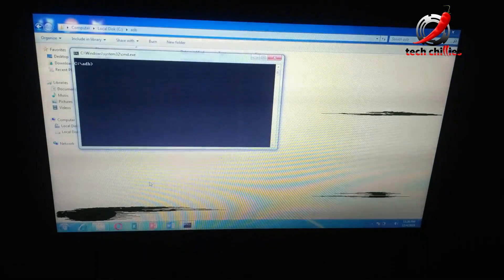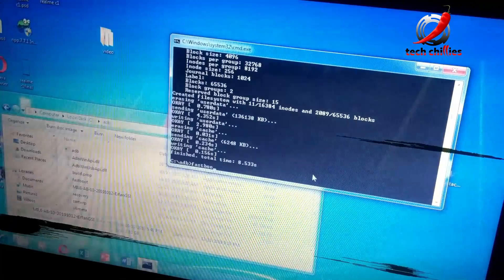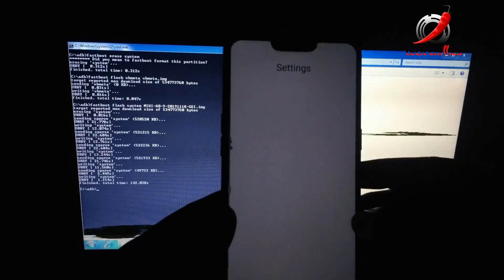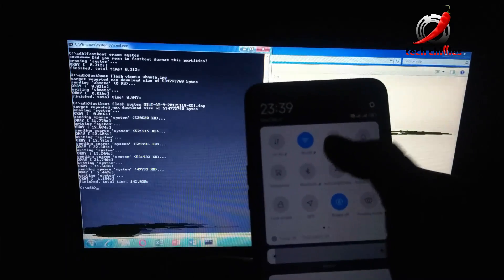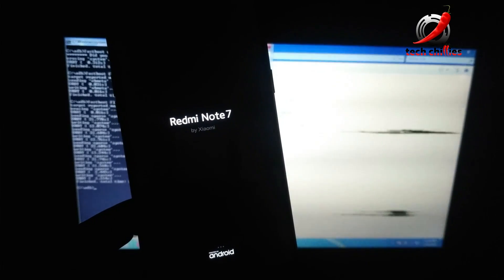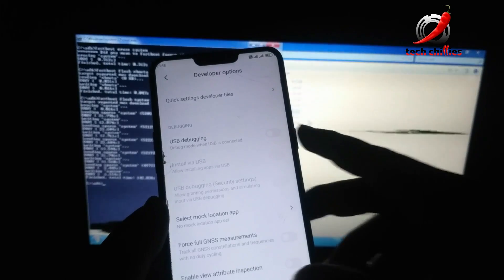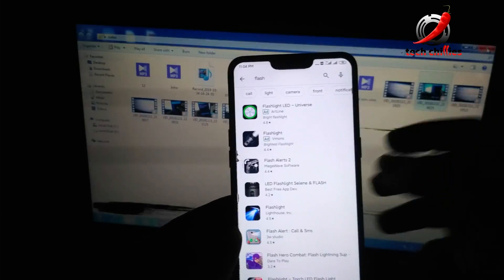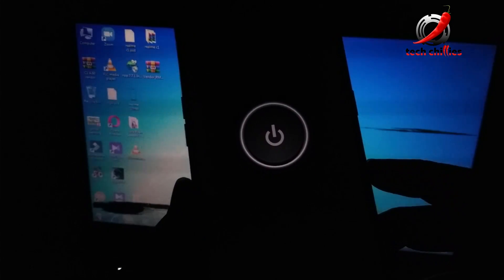🔥🔥🔥MIUI 11(ANDROID PIE) STABLE REALME C1 AND REALME 2🔥🔥🔥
Sorry for the late video guys. My exams were going on so i wasn't able to upload any video.
In This Video I have explained and reviewed how you can Flash MIUI 11 GSI ON Realme C1 and Realme 2.
For Realme C1 everything seems to work fine even the volte hotspot and all .I haven't tried on Realme 2 but i guess fingerprint won't be working.
No need to roll back to A.60 this boots on every version.

Link:-

Credit:-@kurison

Please comment which os review you want in the comment box.
Please like and so i can get motivated to upload new videos.